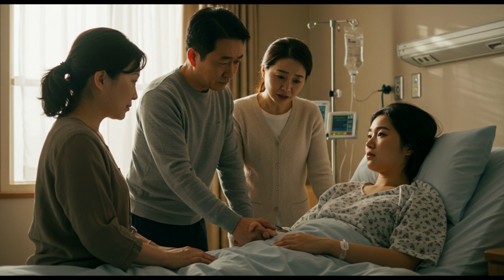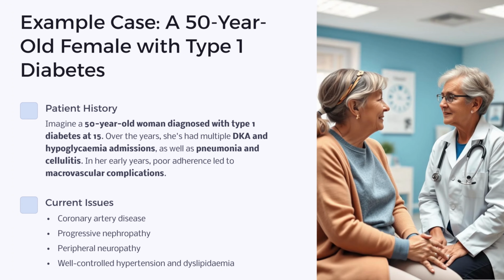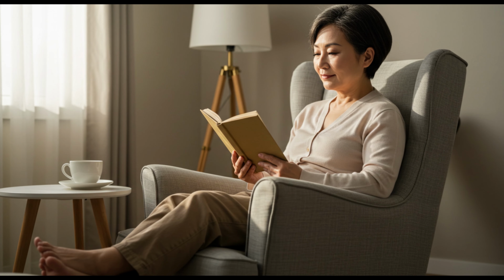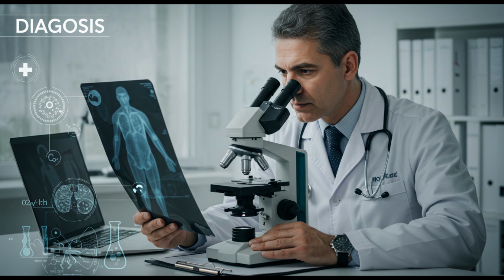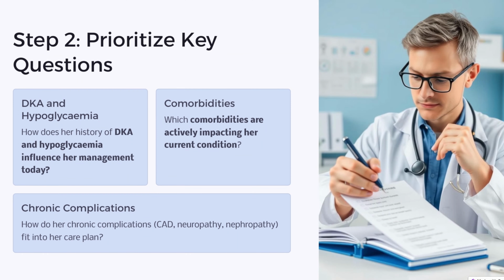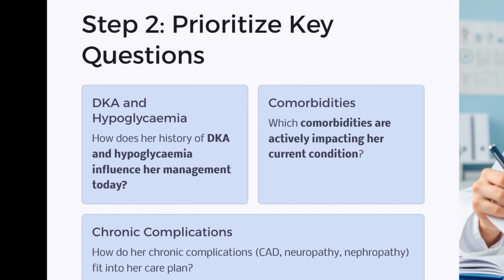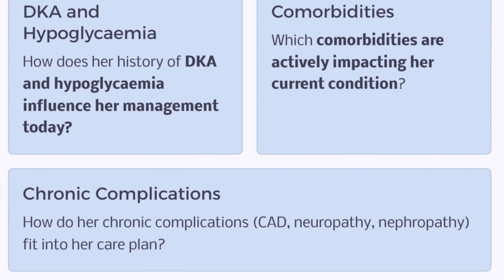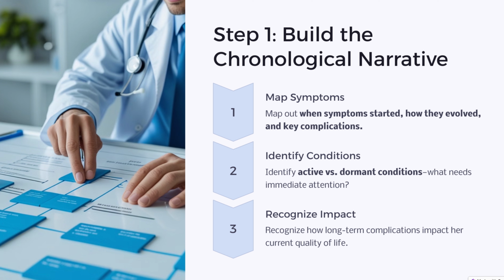Long & Short Case Breakdown for Physician Trainees | MedScroll RACP Clinical Exam Prep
Welcome to the "About The Exam" module, where we provide a comprehensive overview of the Royal Australasian College of Physicians Clinical Exam for the Adult Medicine Division. In this video, we discuss the exam's purpose, structure, and detailed breakdown of both the long and short case components.

We’ll walk you through the key stages of the clinical exam, including the process of patient interaction, case presentation, and the critical discussion phase. You’ll also learn about the short cases, which test your focused examination skills and clinical reasoning.

Whether you’re preparing for the long case with in-depth patient interviews and discussions or the time-sensitive short cases, this video offers valuable insights on how to manage your time, engage with examiners, and showcase your clinical competencies.

For more details, make sure to check the official RACP website.

The ClinicalExams.AI App is Launching Soon

We’re excited to announce that the ClinicalExams.AI app is going live soon.

Once available, you’ll be able to access the MedScroll Royal Australasian College for Physicians Clinical Exam course directly through the app. You'll also be able to practice clinical cases and receive feedback using the built-in AI simulation tool—designed to help you prepare more effectively and confidently.